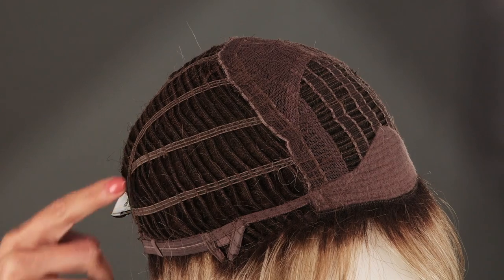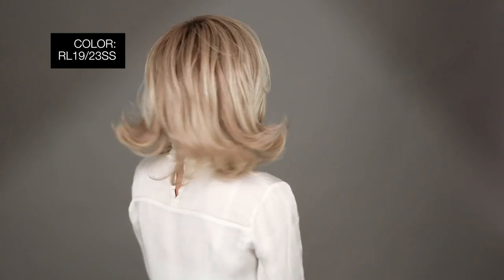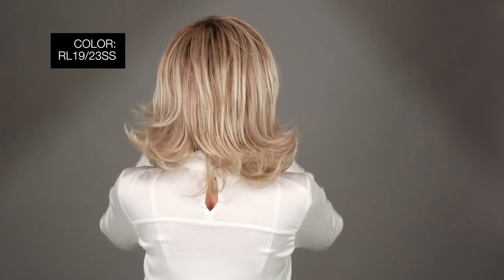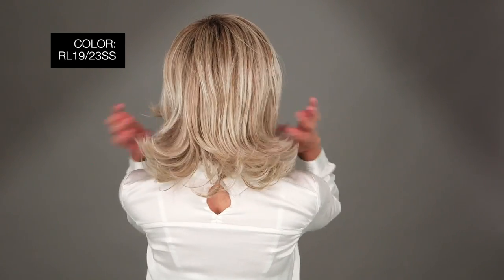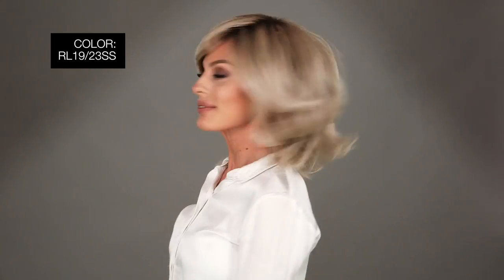Embrace Wig by RAQUEL WELCH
Embrace by Raquel Welch is a layered, feathered bob with flipped ends. The versatile styling options allow you to wear this voluminous style as-is right out of the box or utilize the Tru2Life heat-friendly synthetic hair fiber to sculpt into your favorite hairstyle. The open memory cap makes this wig light, cool and comfortable for all day wear. More details @